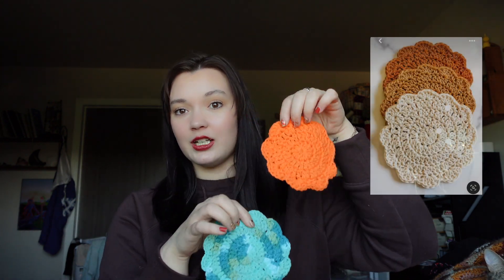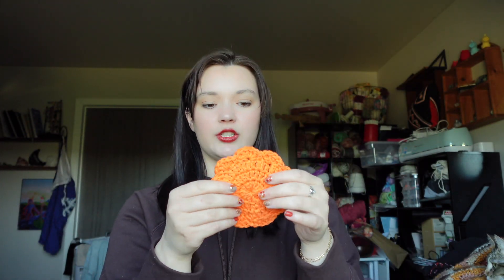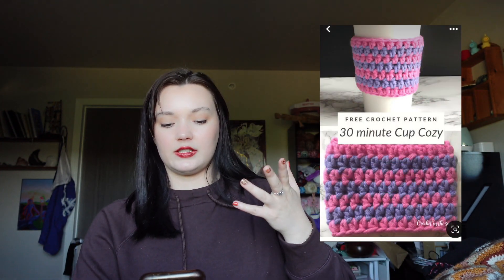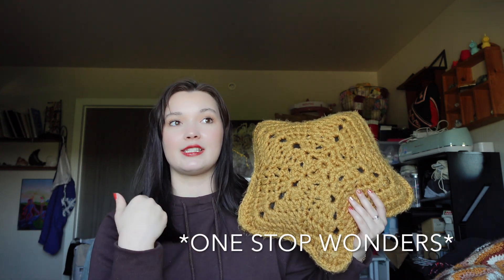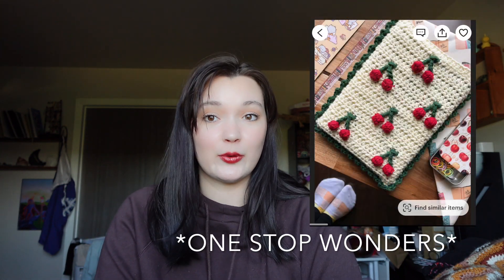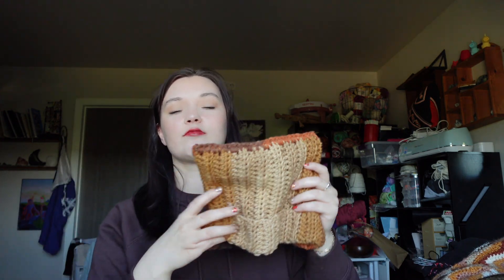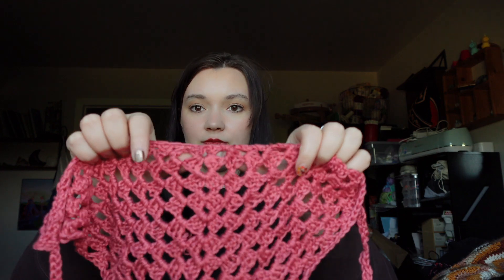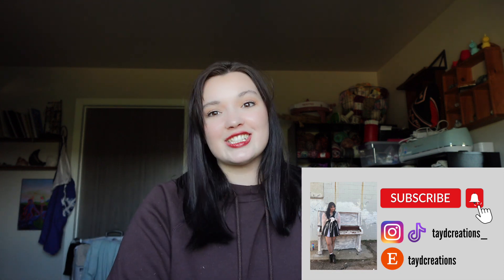Holiday Crochet Gift Ideas | Gift ideas for friends and family | free and pay for patterns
Project Ideas Mentioned:
Bags
My beach bag- pattern coming

Coasters:
Coasters pumpkin

Book holders:
One stop wonders

Pillows: one stop wonders

Amigurumi: rabbit pattern by cosy crochet by Tasha